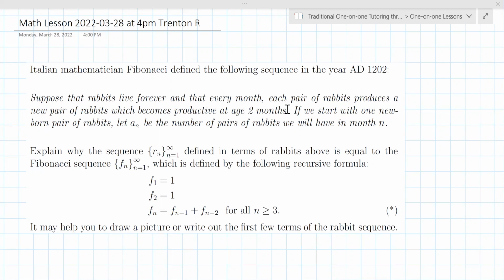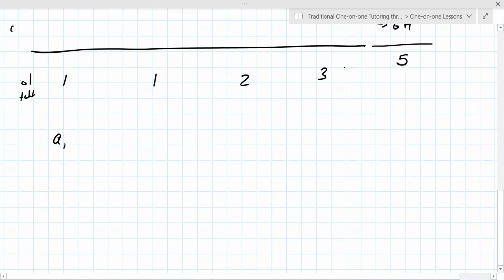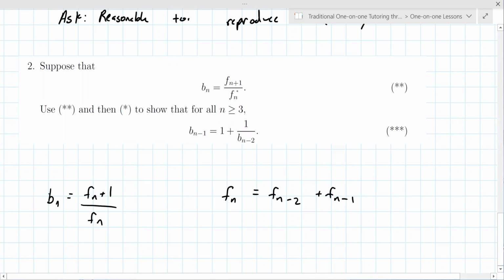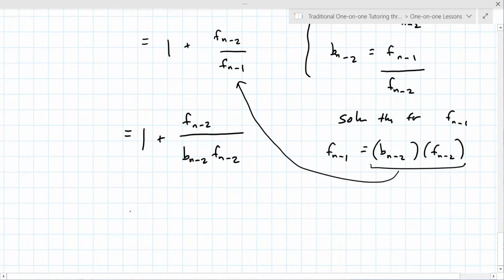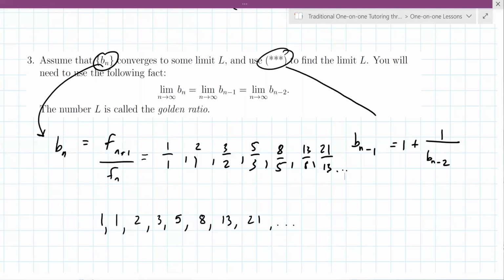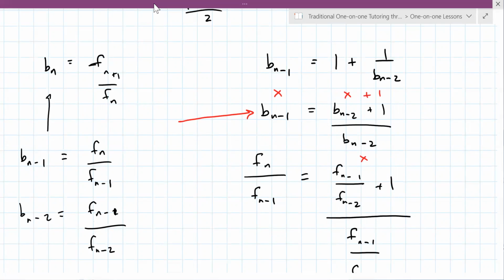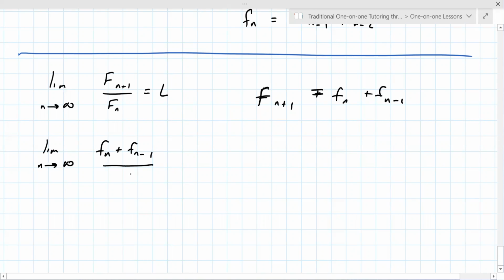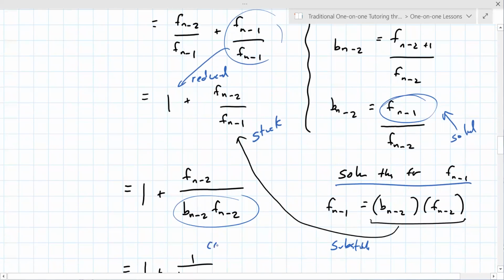College Calculus 2 Lesson [2022-03-28 at 4pm MST Trenton R]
This lesson focused on the fibonacci sequence, recursive sequences, limits and ratios.